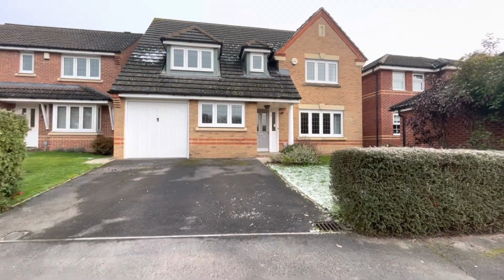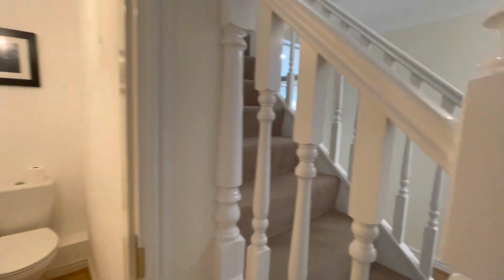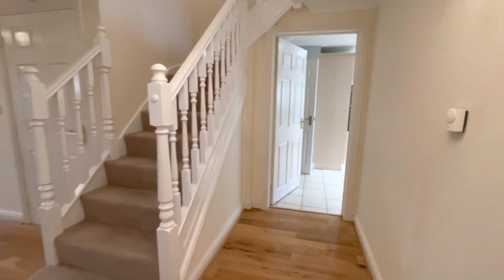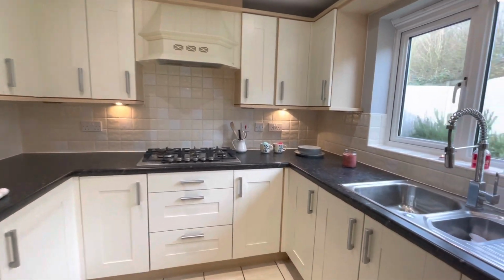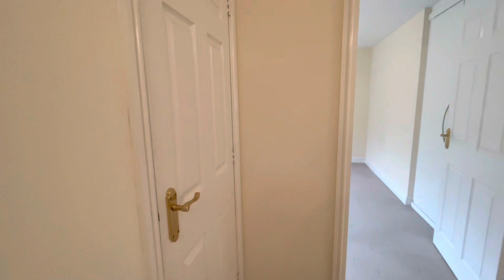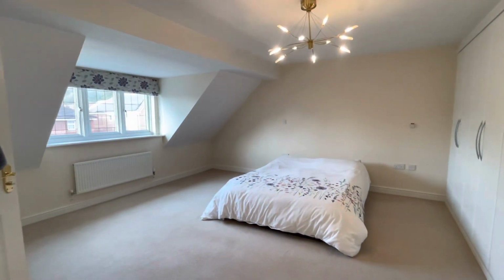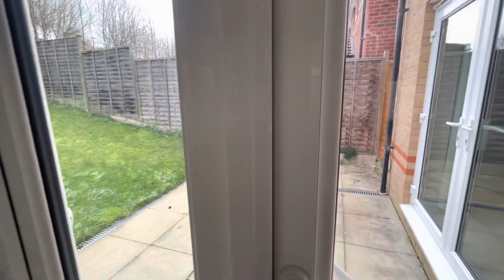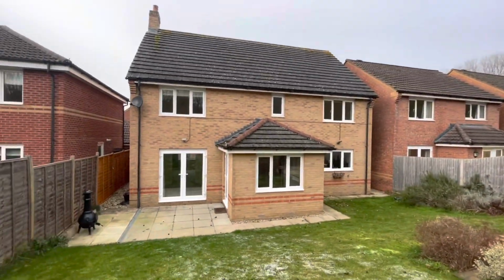41 Huntingdon Gardens